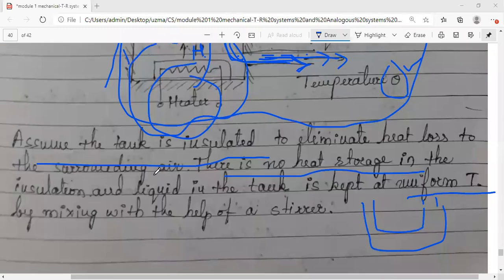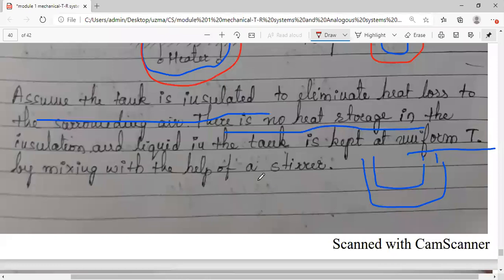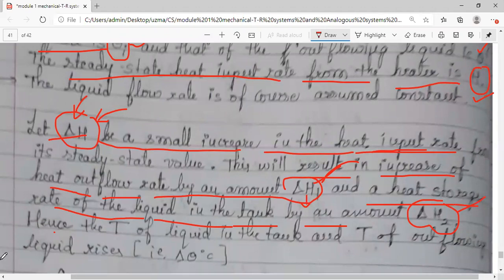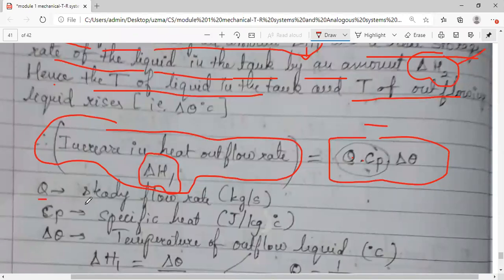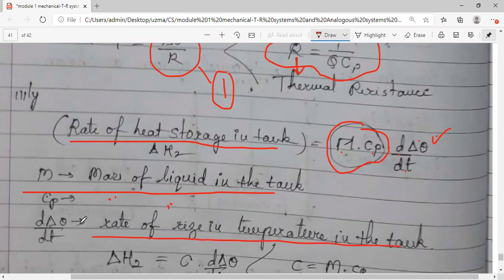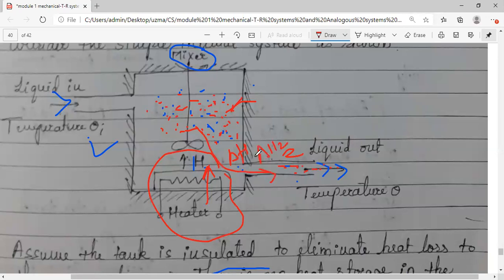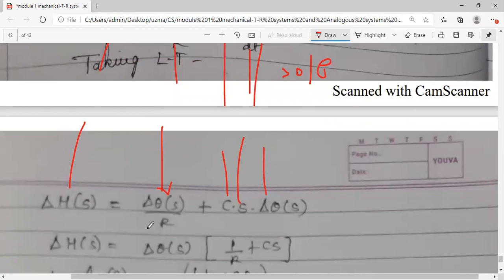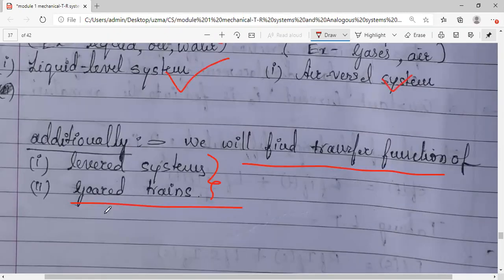18EC43 control systems lecture 17: Transfer function of Thermal system